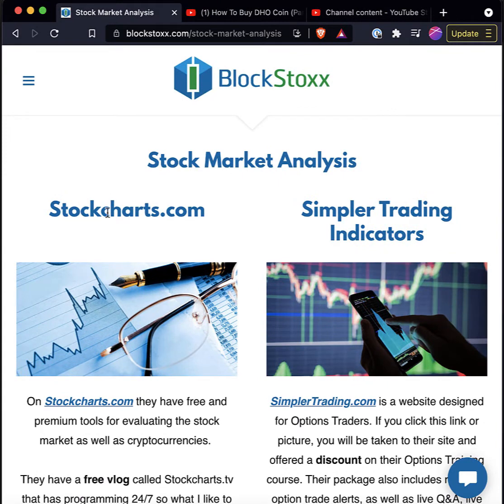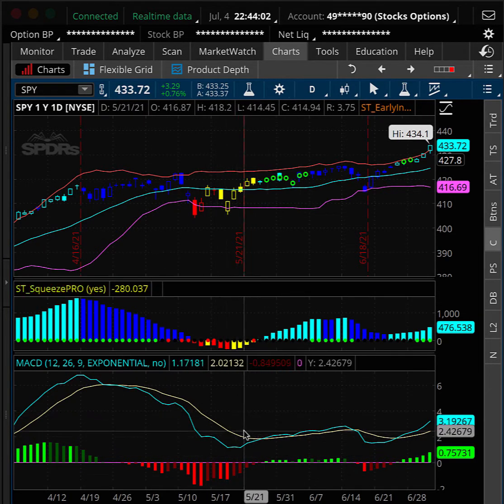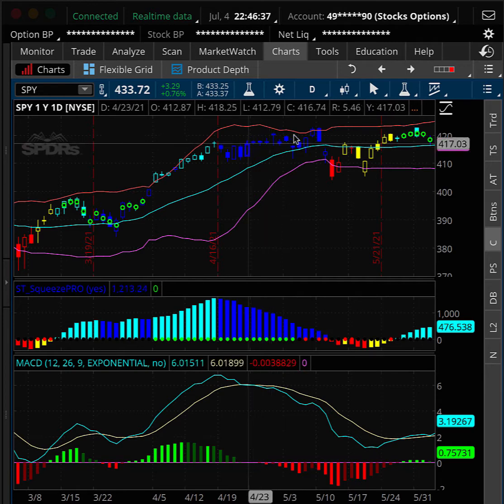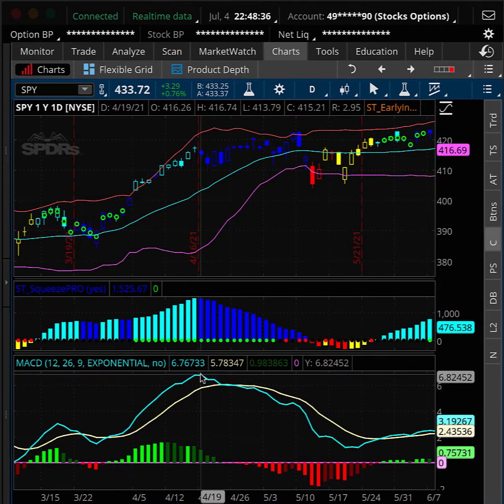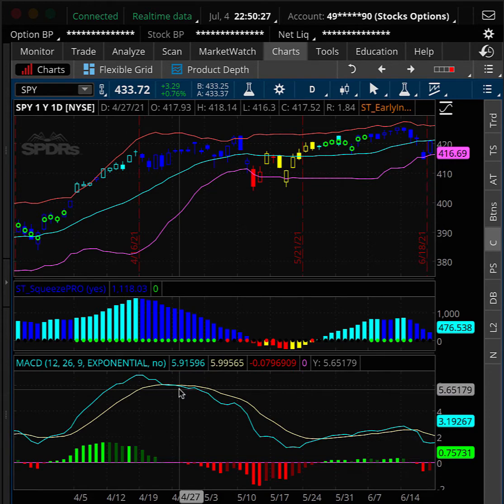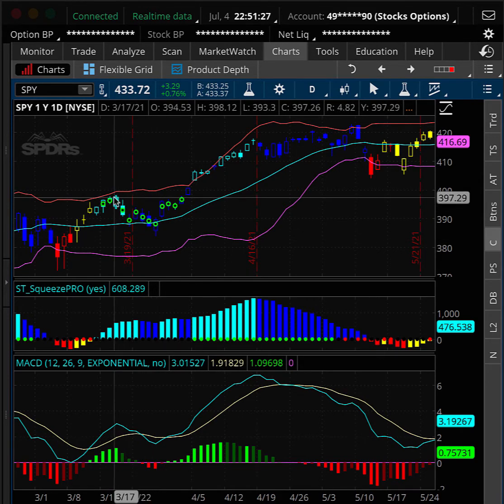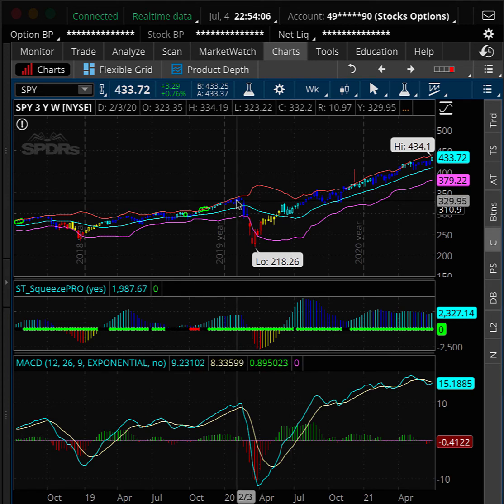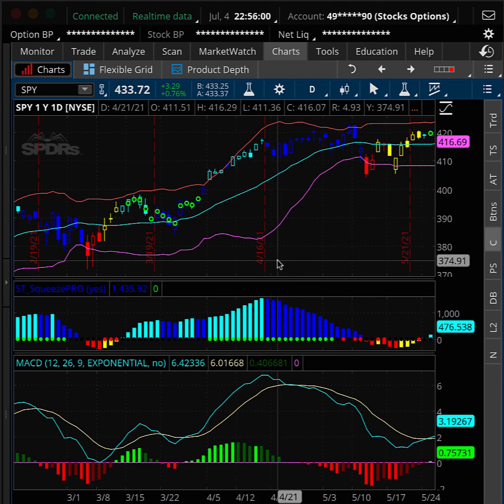How To Use the MACD Indicator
Love to Trade? So do I. This video explains the MACD stock chart indicator, but can be applied to cryptos, Forex, and futures. for a $200 discount on SimplerTrading Options Training and Indicators.